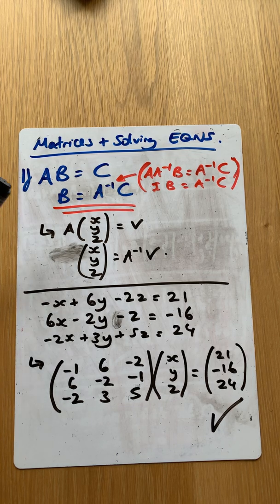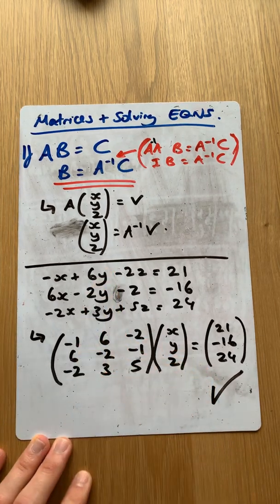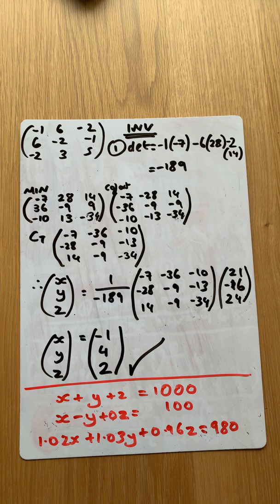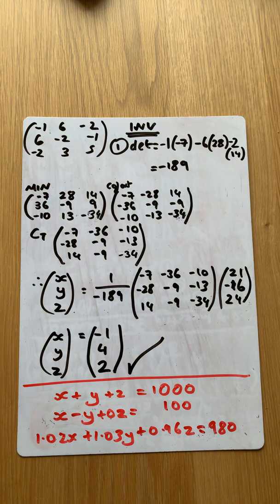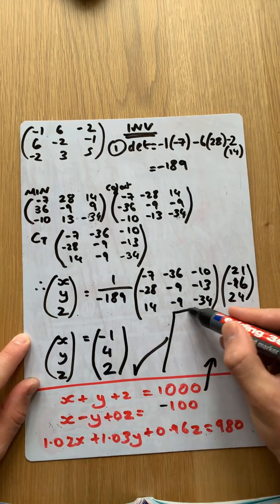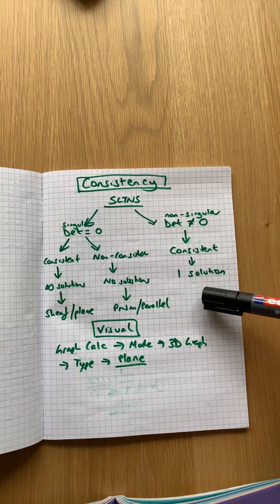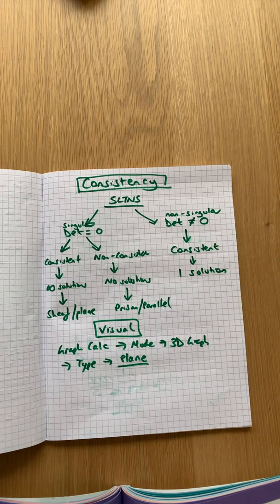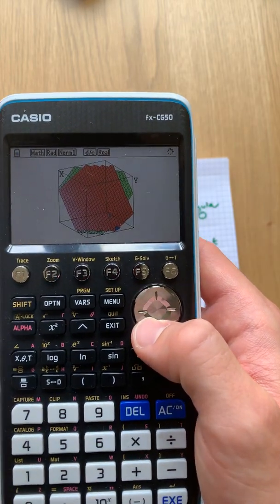Solving Matrix Equations